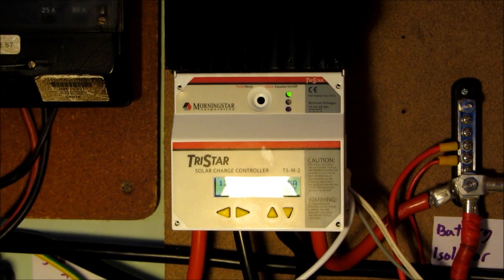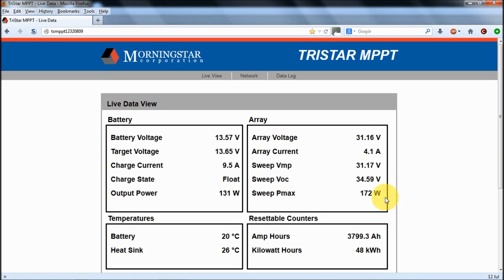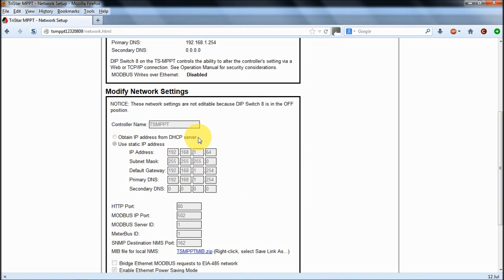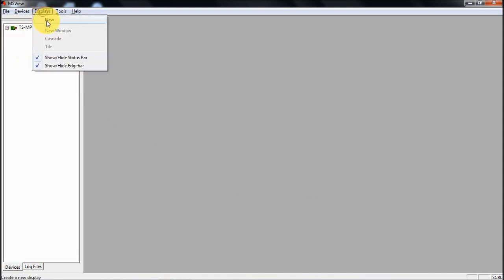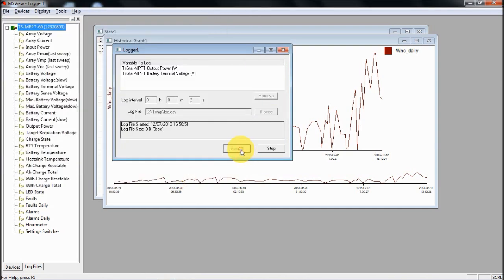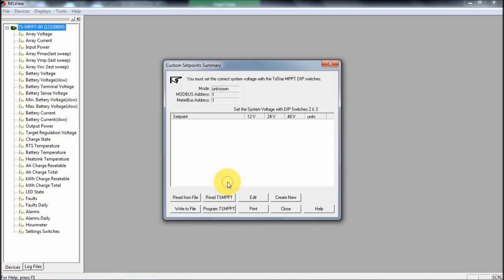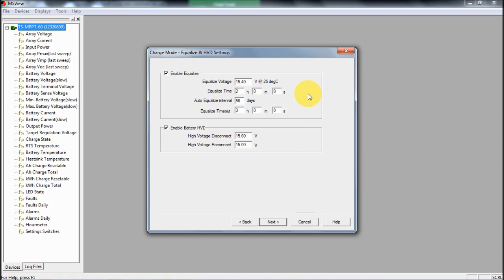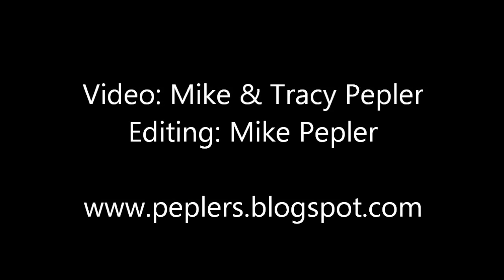Using Morningstar Live Data and MSView with a Tristar MPPT 60A solar PV controller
Morningstar provide some really neat free software to use with their solar PV charge controllers. And if you have the 60A version of the Tristar MPPT, then all you need is an ethernet cable to get going! In this video I show what info you can get from the Live Data web page, and how to use the MSView software.